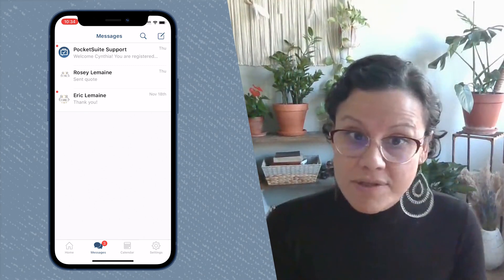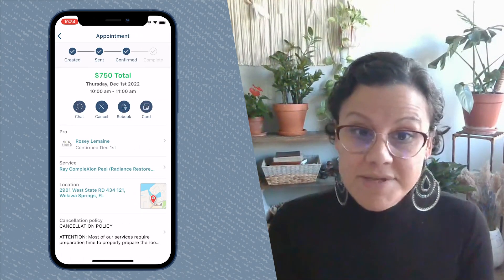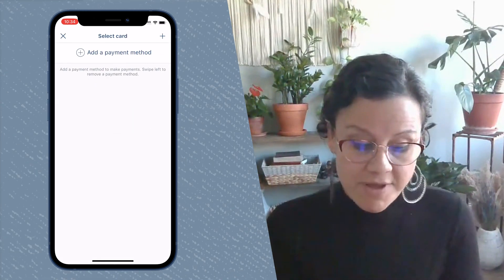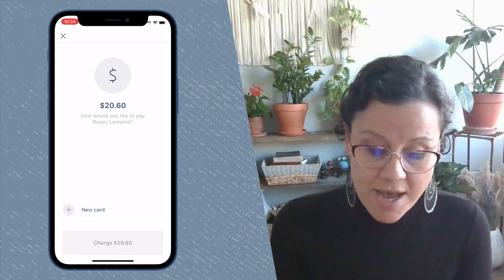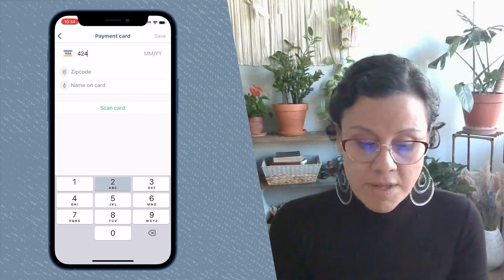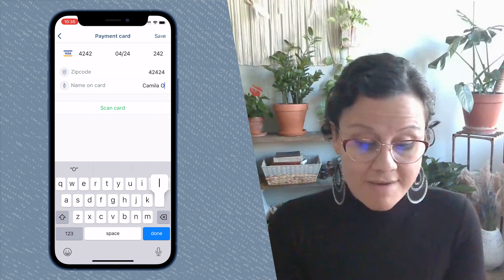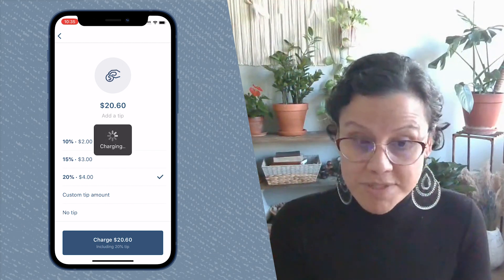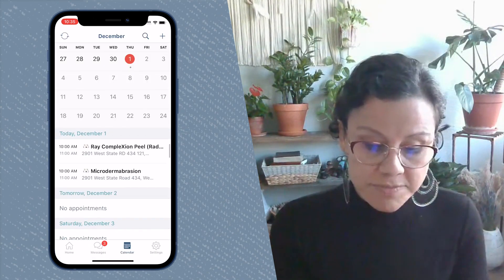PocketSuite | What Your Clients See (Booking App)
Here is a quick look at what your clients see when they book you on PocketSuite!